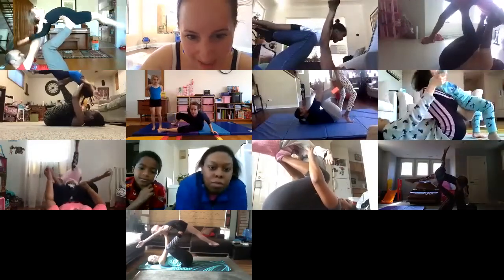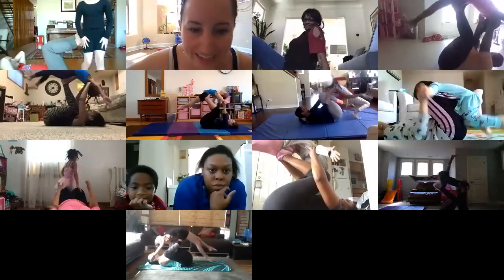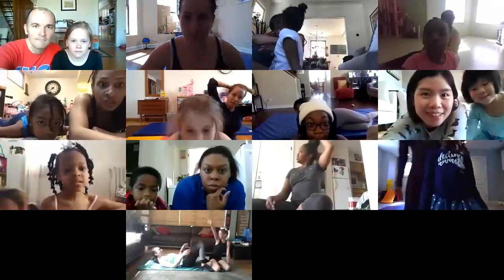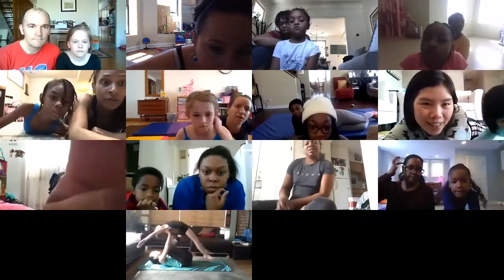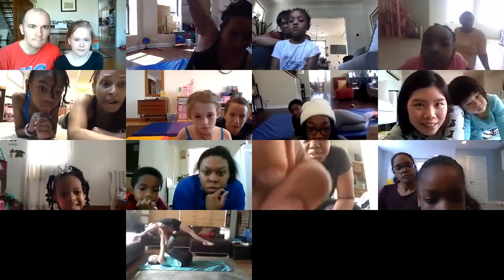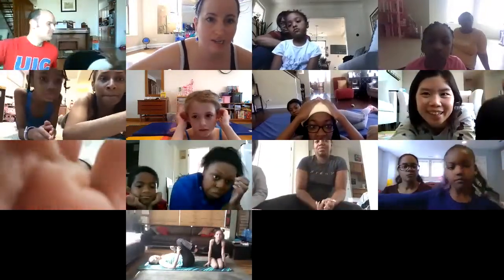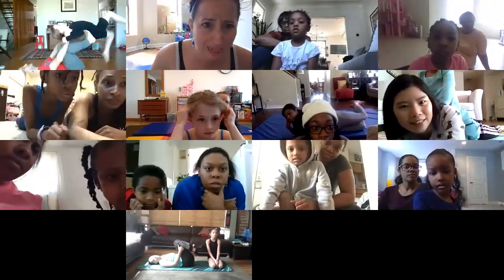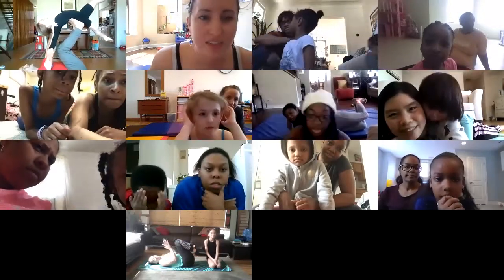KSB Acro Parent Participation!!!